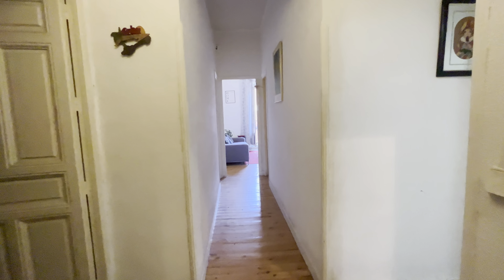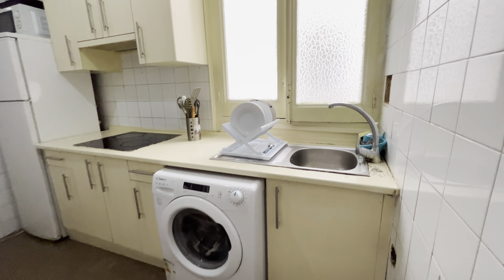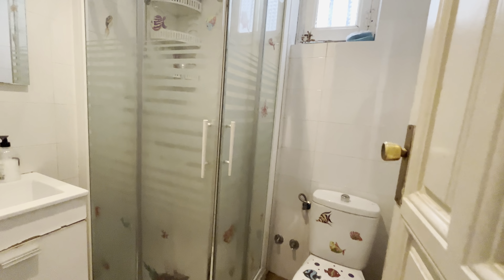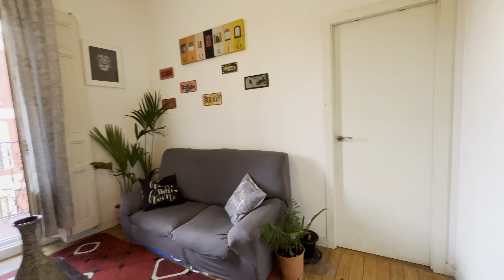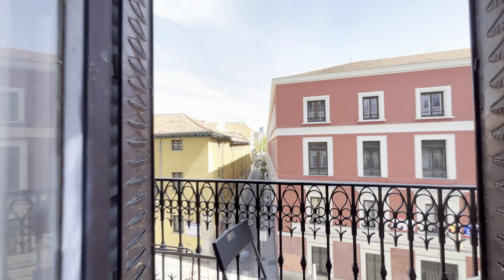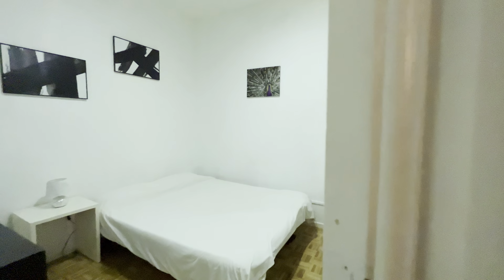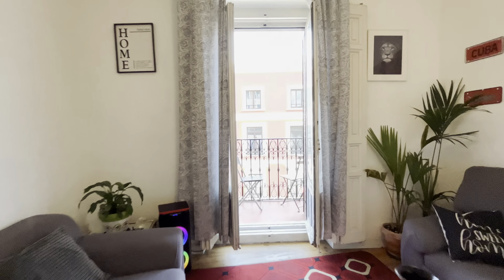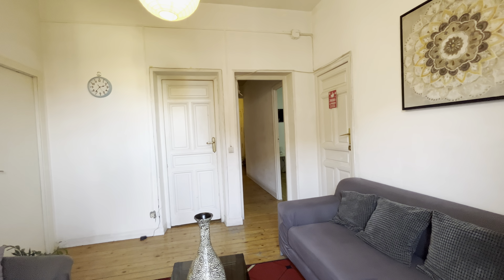Rooms for rent in 5-bedroom apartment in Gran Vía - Spotahome (ref 959136)